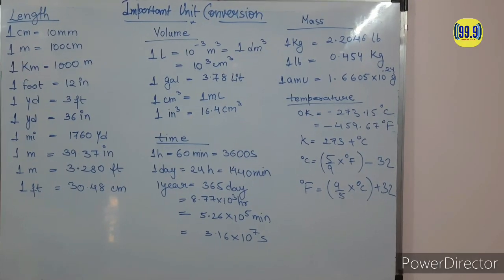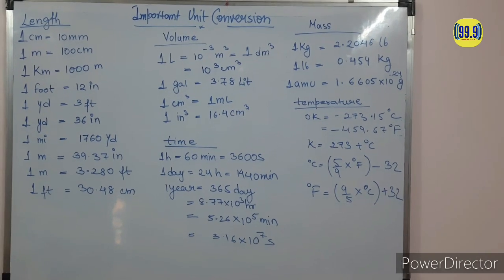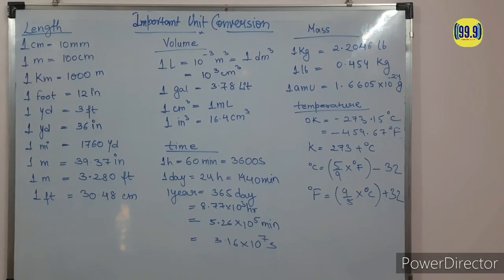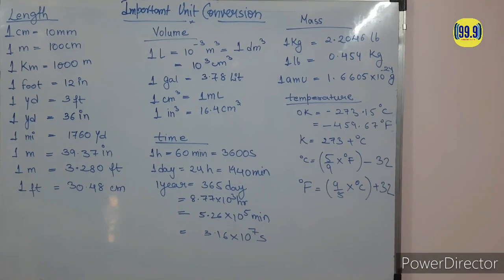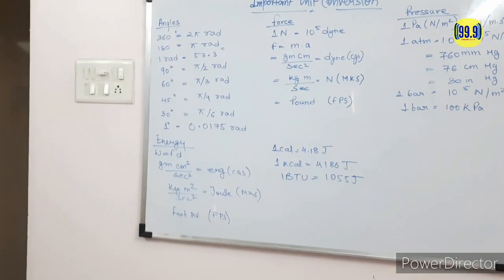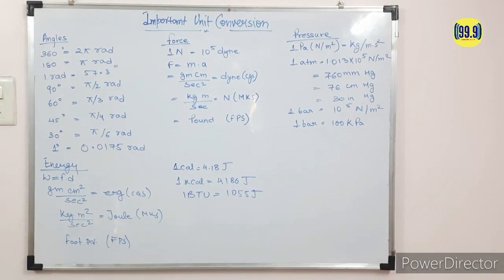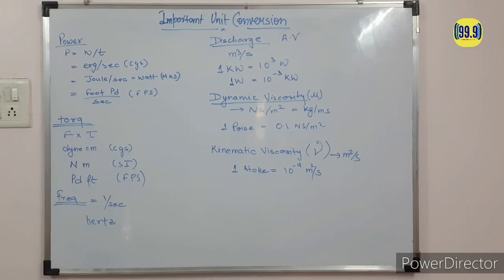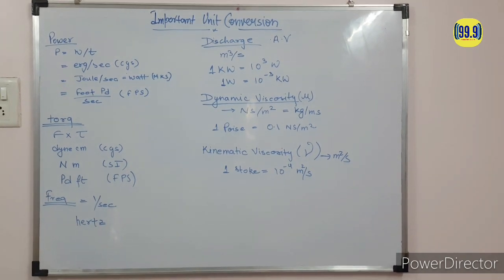Important Unit & Unit Conversion|Important for Gate 2021|Chemical Engineering